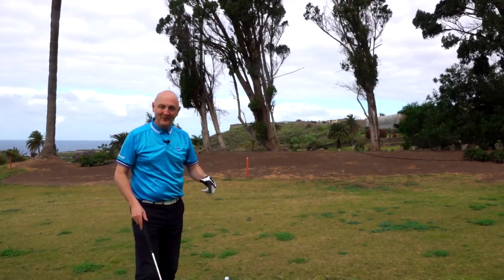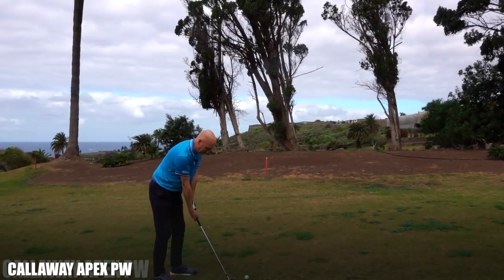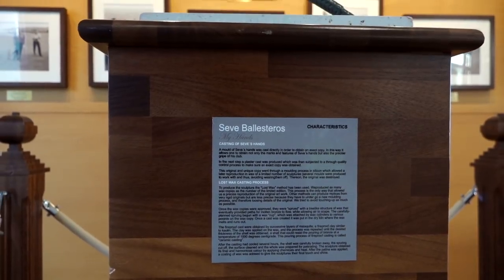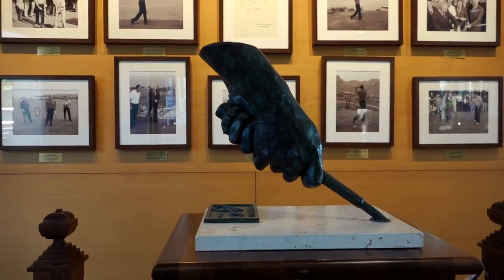Buenavista Golf Club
I play 8 holes with only 5 golf clubs and a putter! Some of the best golf I have ever played and the bag is a mix of Ping G410's, Callaway Apex pros and my Ping G400Max driver!

All filmed at Buenavista Golf Club, Tenerife a golf course desigend by my golfing hero Seve Ballesteros.